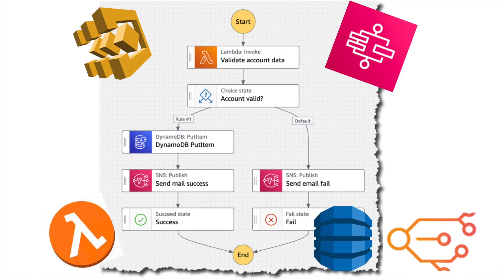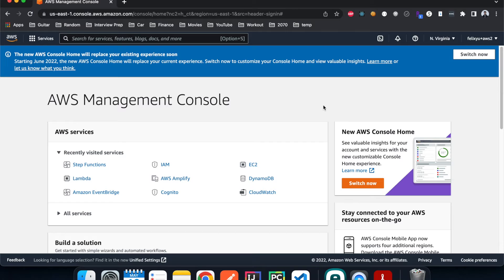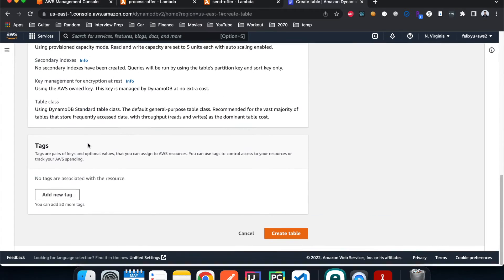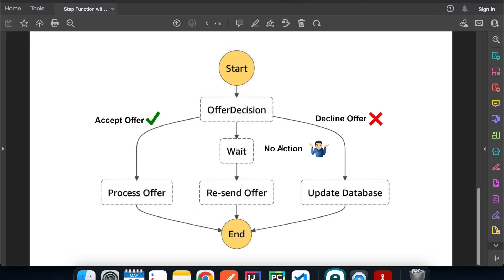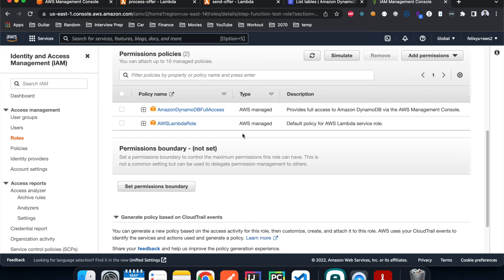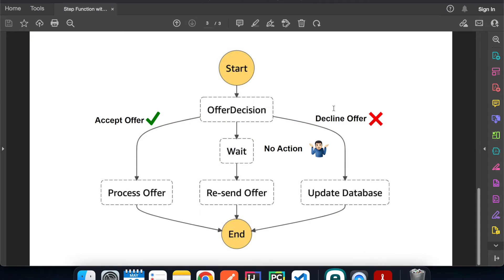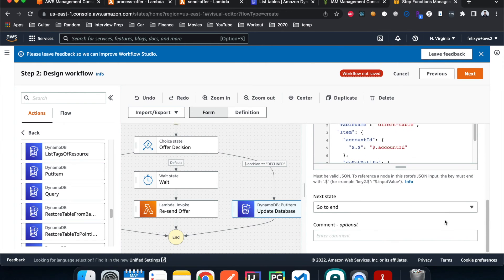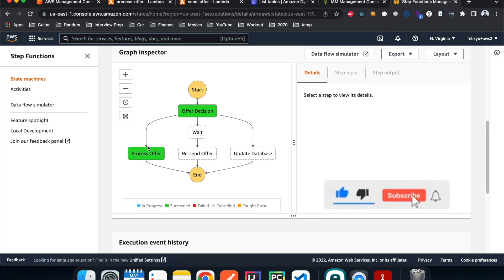Integrate AWS Step Functions with Lambda and DynamoDB Tutorial | Step by Step Guide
This video provides a step by step instruction on how to integrate AWS step functions with lambda and dynamodb to simulate a workflow where an offer given to a customer and the customer takes different actions on it (i.e., accept, decline, ignore).

Chapters
0:00 - 3:05: Intro
3:06 - 7:47: Create lambda function and dynamodb
7:47 - 15:48: Create step function
15:49 - 19:55: Test everything out